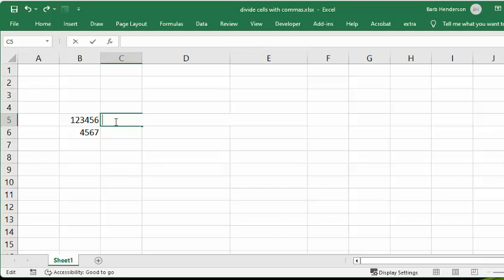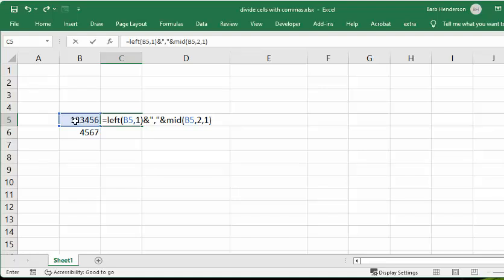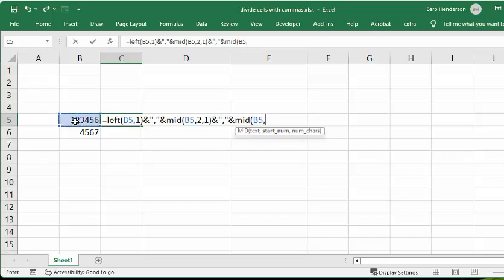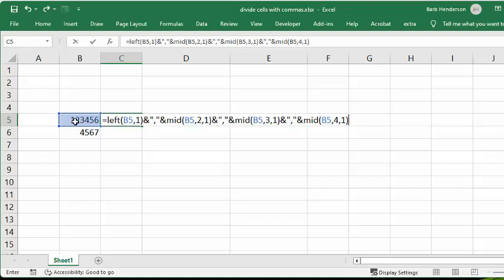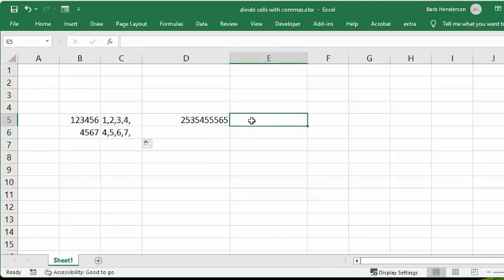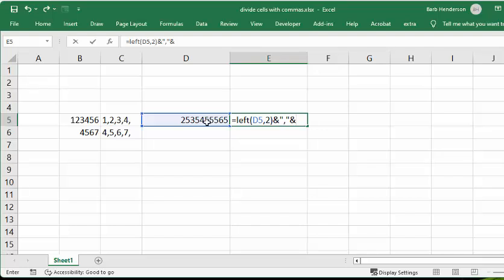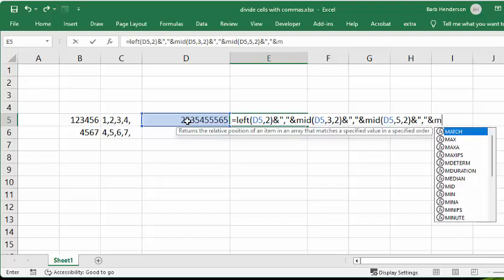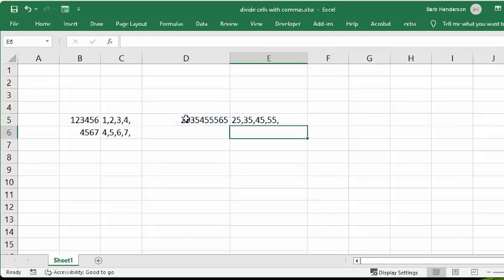Separate data by comma in Excel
Separate data by comma in Excel. Use the left function and the mid function.
=LEFT(B5,1)&","&MID(B5,2,1) &","& MID(B5,3,1)&","&MID(B5,4,1)&","
=LEFT(E5,2)&","&MID(E5,3,2)&","&MID(E5,5,2)&","&MID(E5,7,2)&","